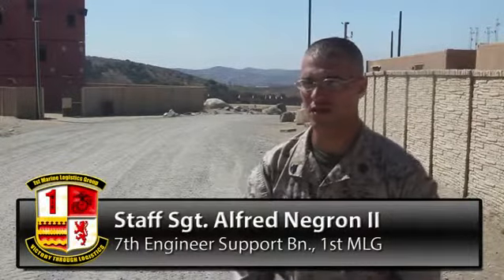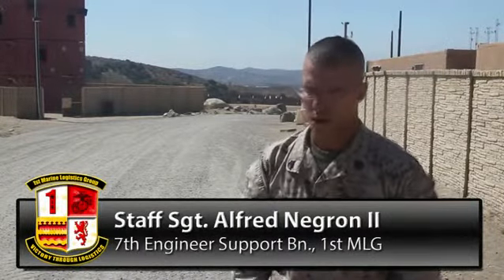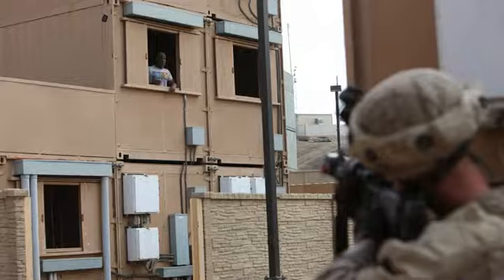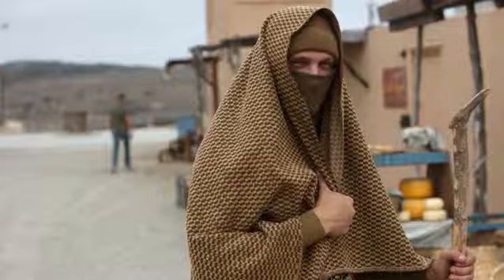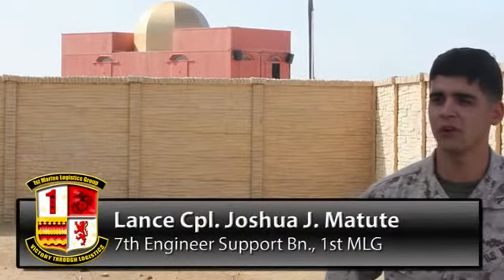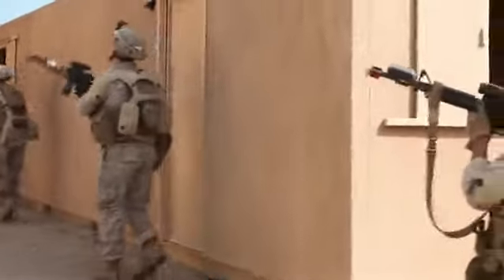DOD_100891167-720x406-1500k.mp4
Marine operations in urban terrain